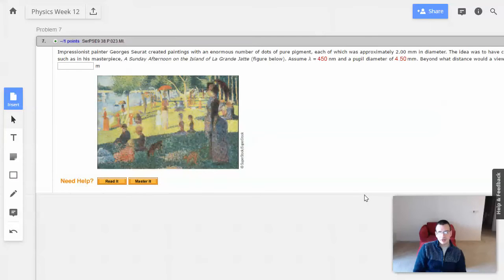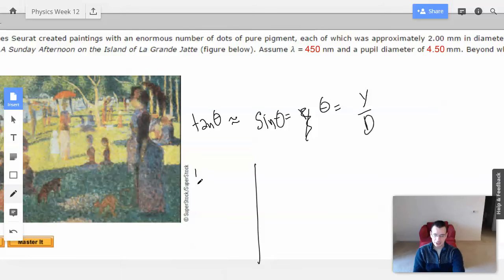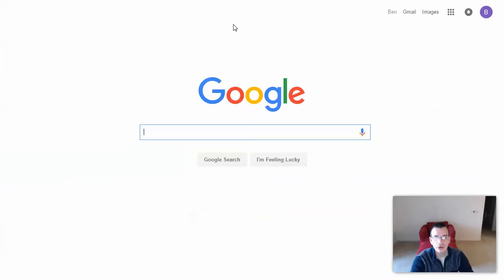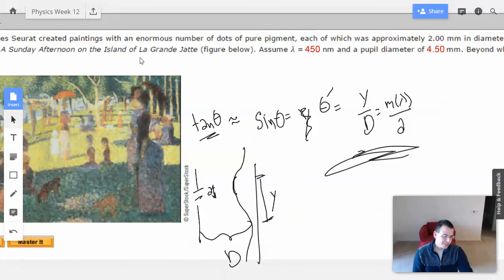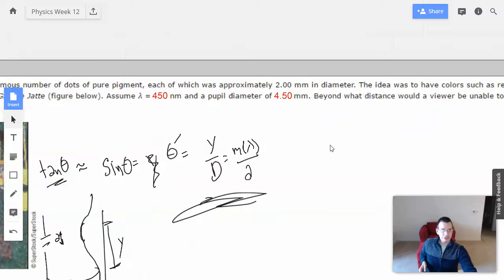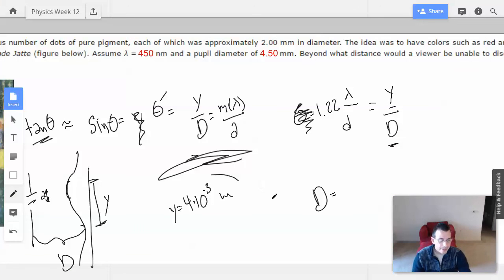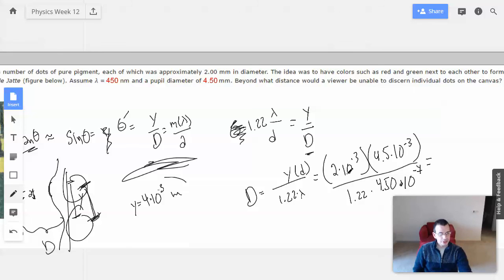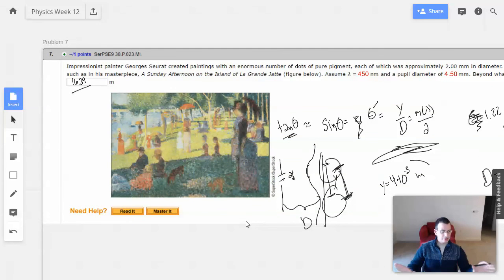Week 12 Problem 7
Impressionist painter Georges Seurat created paintings with an enormous number of dots of pure pigment, each of which was approximately  mm in diameter. The idea was to have colors such as red and green next to each other to form a scintillating canvas,
such as in his masterpiece, A Sunday Afternoon on the Island of La Grande Jatte ( figure below). Assume,\ =  nm and a pupil diameter of  mm. Beyond what distance would a viewer be unable to discern individual dots on the canvas?